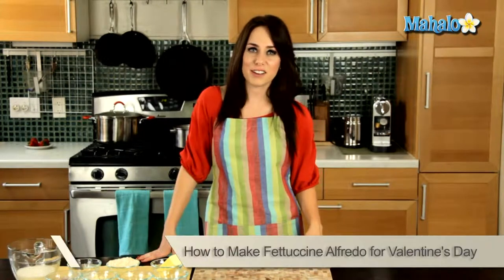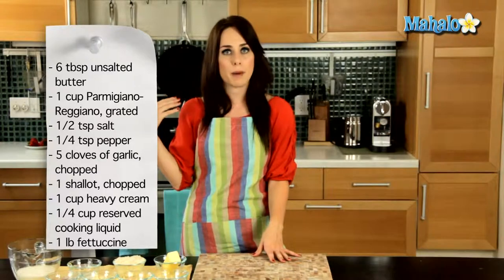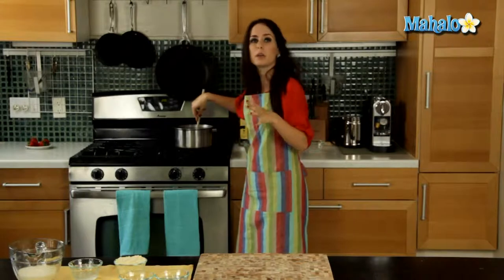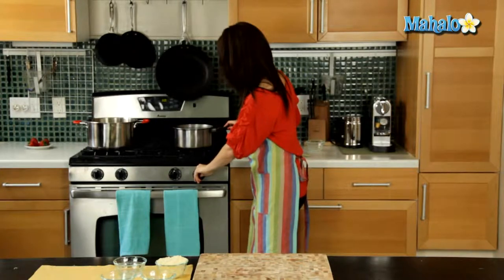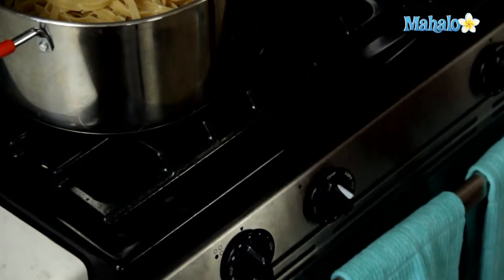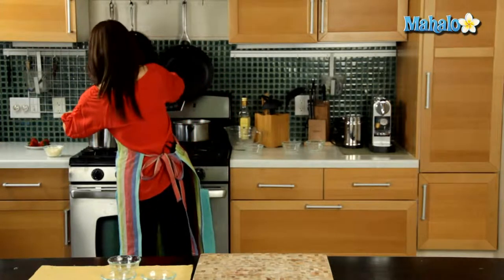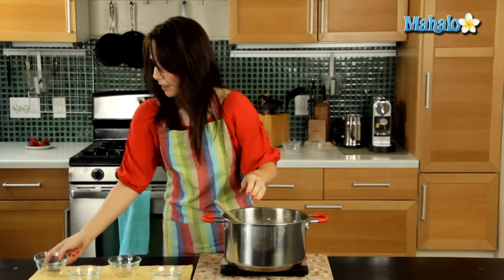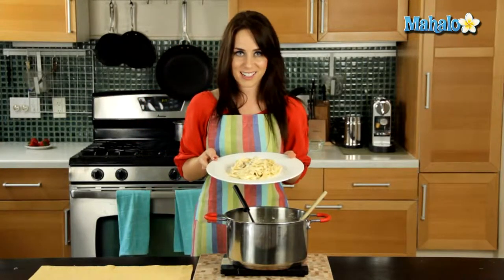How to Make Fettuccine Alfredo for Valentine's Day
Miranda Valentine, founder/editor of the popular lifestyle blog, Everything Sounds Better in French (‪ ), teaches us how to make fettuccine Alfredo for a romantic Valentine's Day dinner!